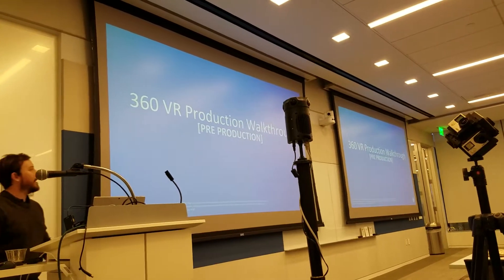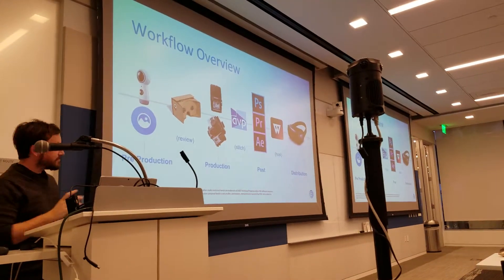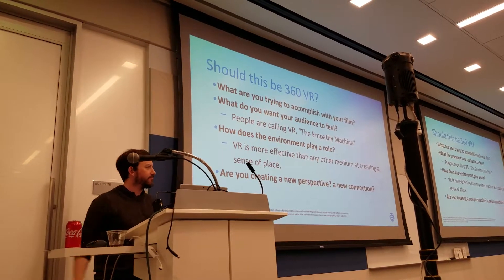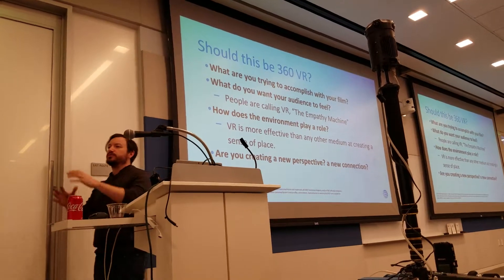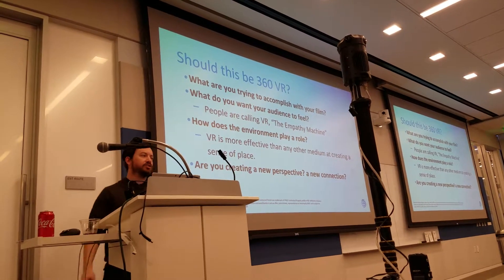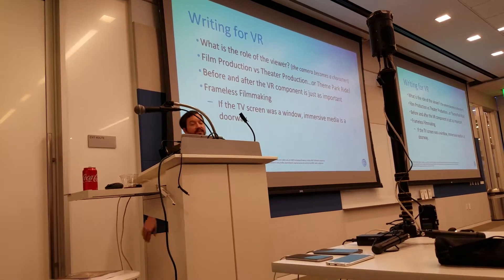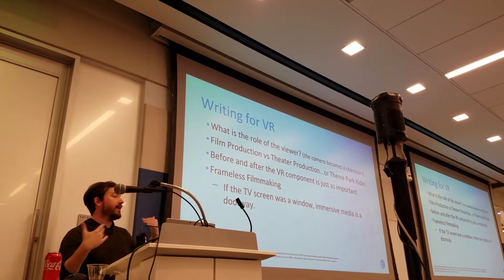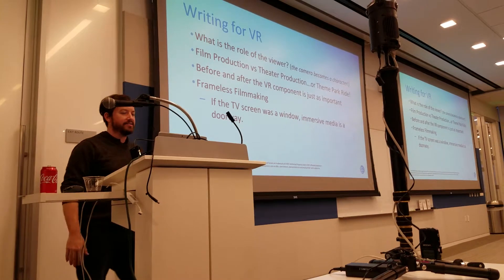360 VR/AR Pre-Production Walkthrough